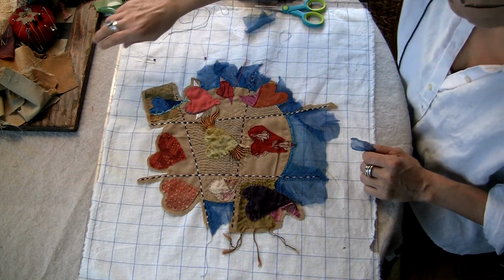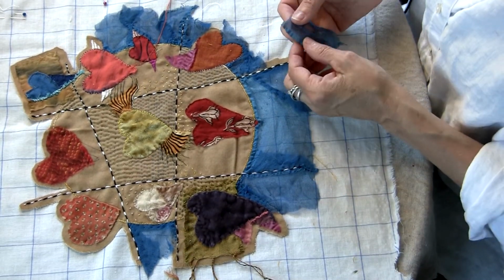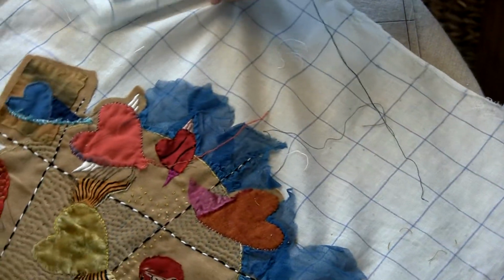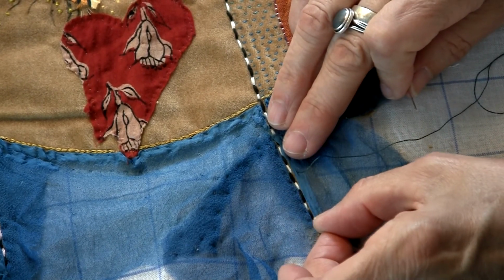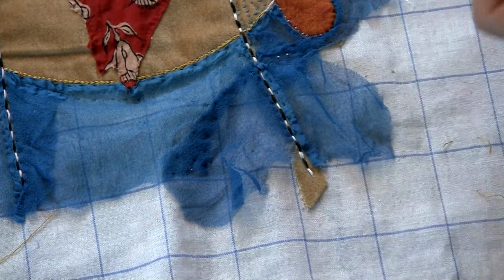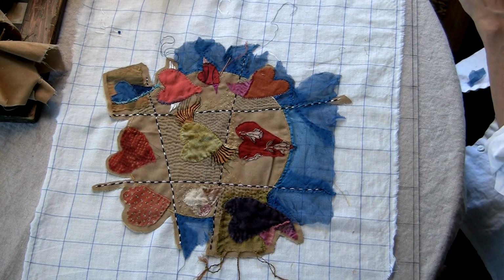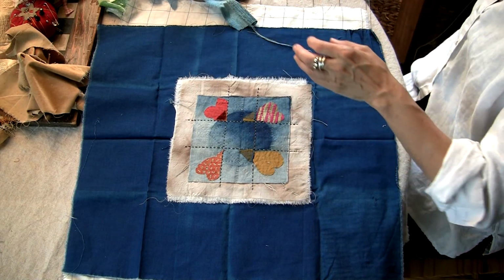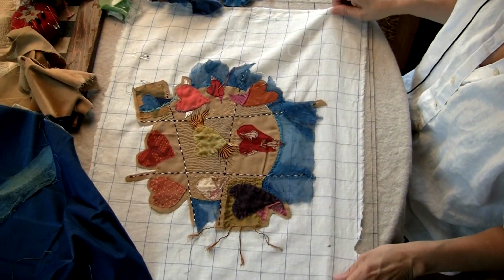texture of space